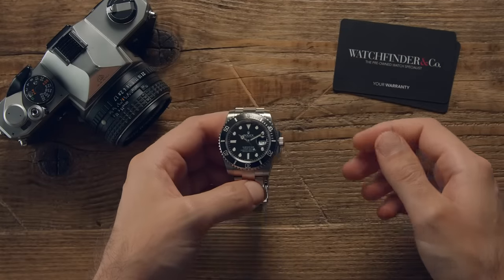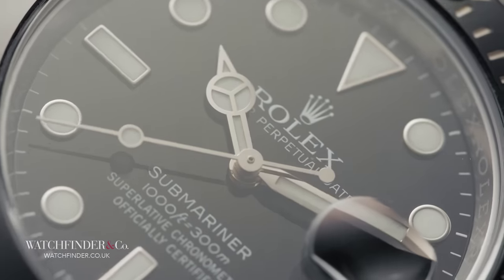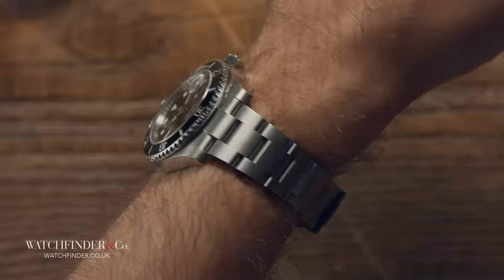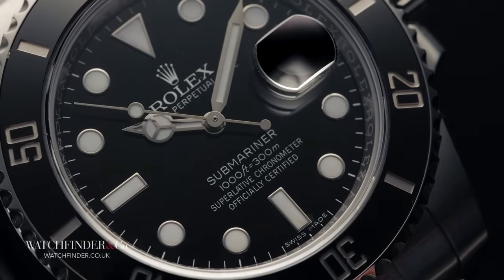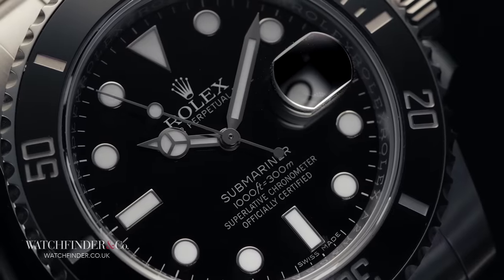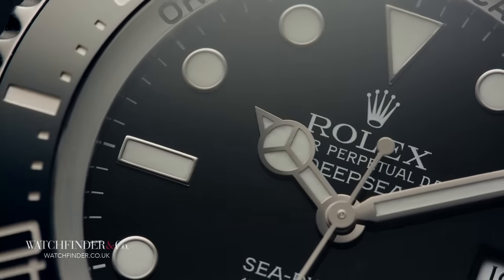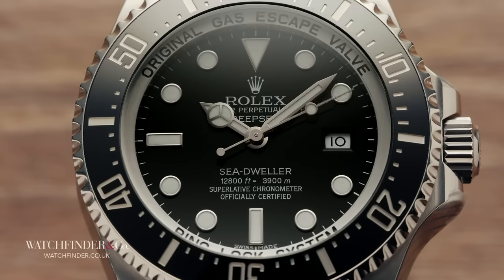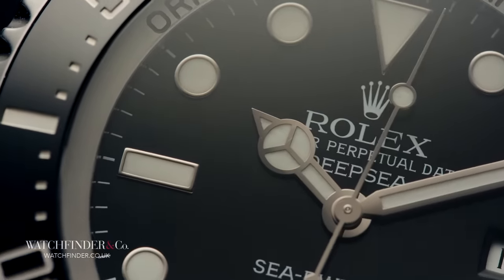Rolex Submariner vs Sea-Dweller vs Deepsea | Watchfinder & Co.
A Rolex and the sea are like, well, a duck to water, the brand having kickstarted the entire dive watch legacy pretty much singlehandedly. As far as credentials go, there’s only one you need to know: a Rolex watch has been to the deepest part of the ocean and survived—and that was back in 1960. A watch literally cannot go any deeper than that. And so, Rolex dive watches have come to be heralded as the very best, and we’ve got three of them. But which is the best of the best?

Featured Watches:
Rolex Submariner 116610LN
Rolex Sea-Dweller 126600
Rolex Sea-Dweller Deepsea 116660